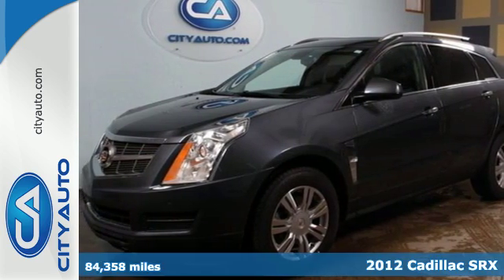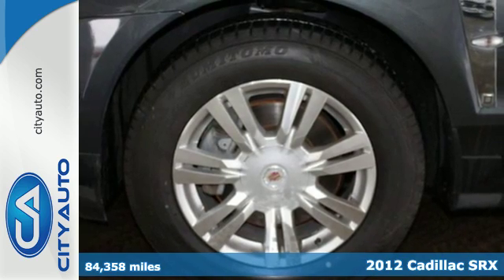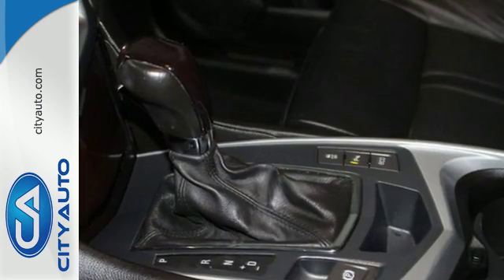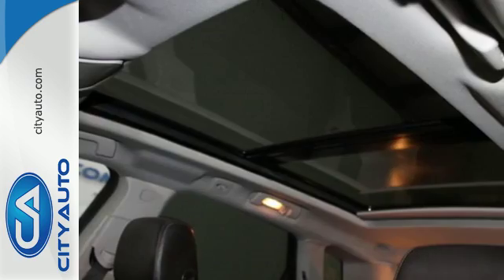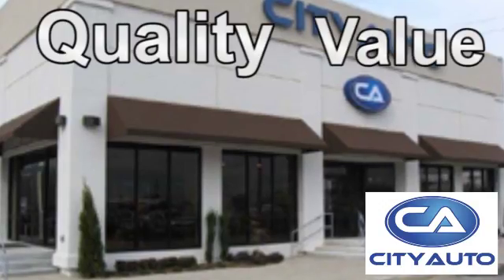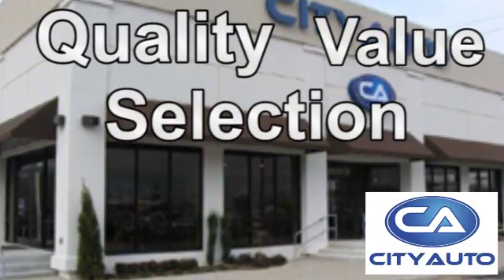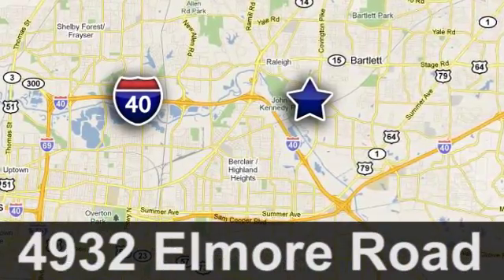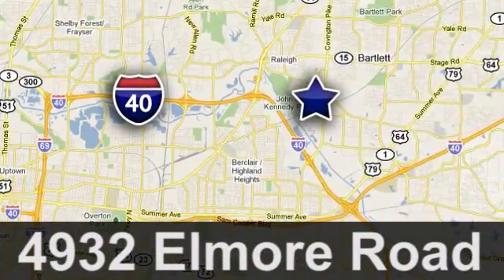2012 Cadillac SRX Memphis, TN #328469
Year: 2012
Make: Cadillac
Model: SRX
Trim: Luxury
Engine: 6-Cyl
Transmission: Automatic
Color: Gray
Interior: Black
Mileage: 84358
Stock #: 328469
VIN: 3GYFNAE30CS642195
One Owner with Balance of Factory Warranty. Fully Equipped Including Sunroof, Heated Leather Seats, Premium Sound, Remote Start, Back Up Camera, and more.

Address:
4932 Elmore Rd